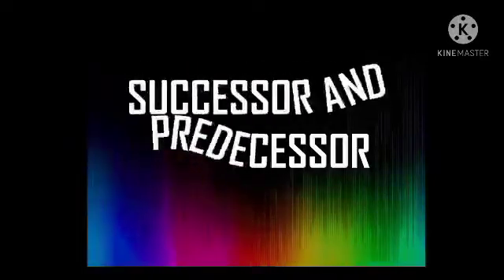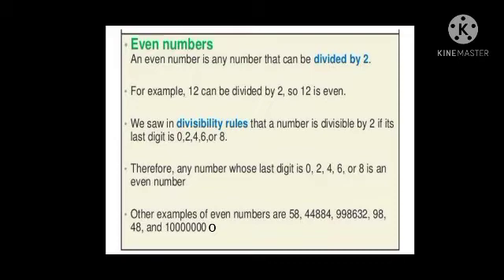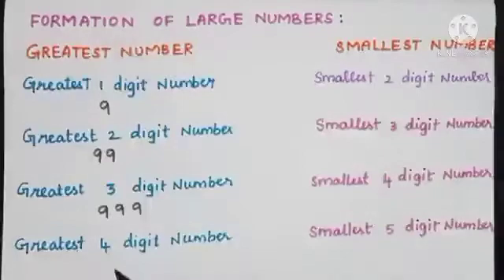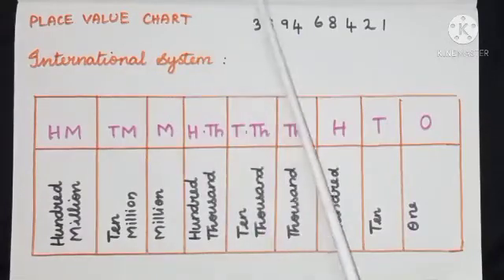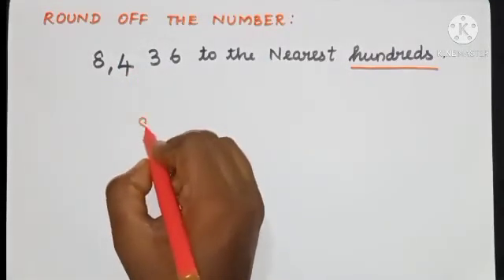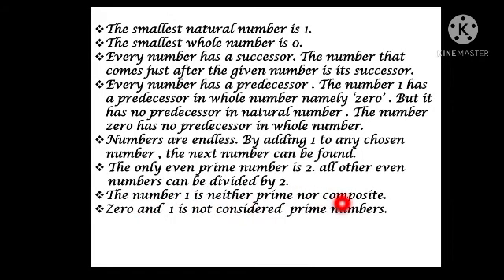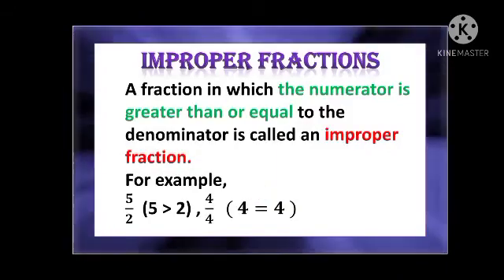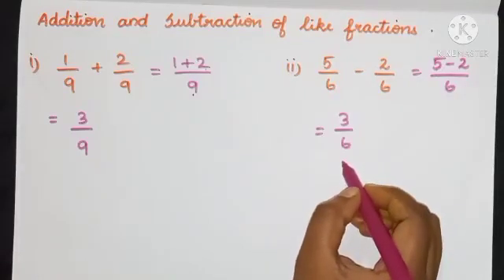VI MATHEMATICS(BRIDGE COURSE)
NUMBERS &FRACTIONS